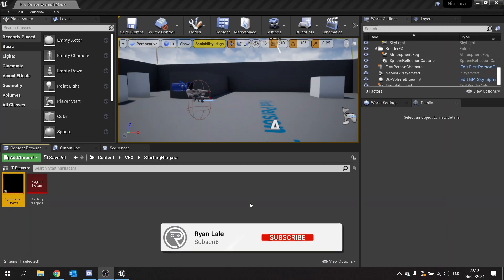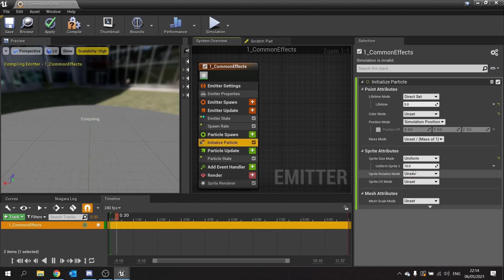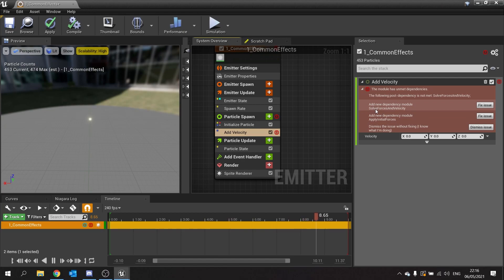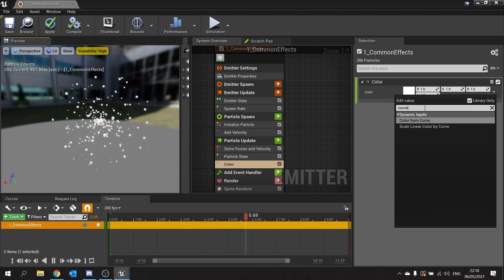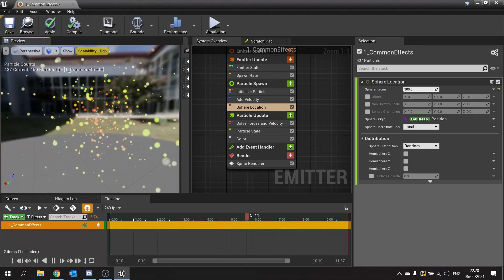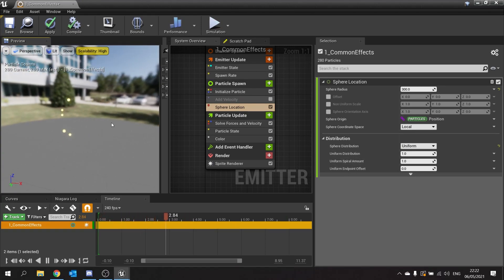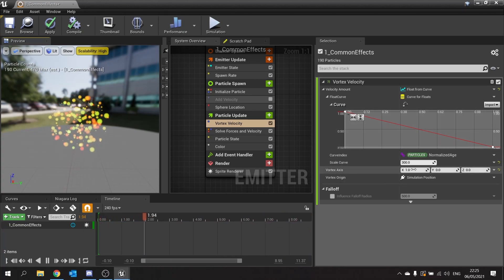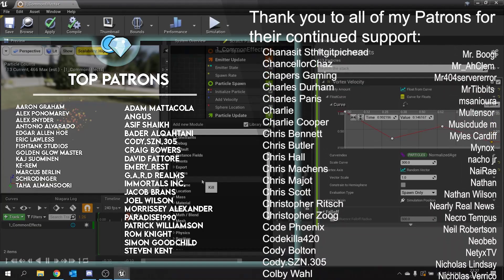Unreal Engine 4 Tutorial - Niagara System: Getting Started Common Settings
Welcome to Game Art with the Niagara System. Learn the ins and outs of the Niagara system to create VFX and particle effects for your games.

In this episode we go over some of the common modules used in our emitters. Get to grips with the basics to start experimenting on your own.